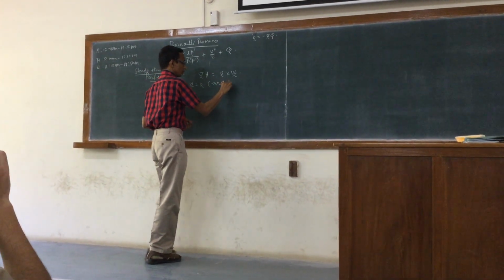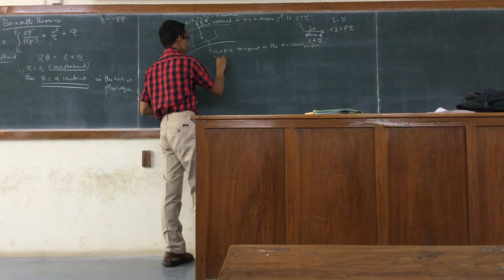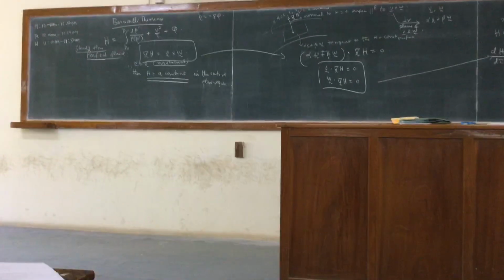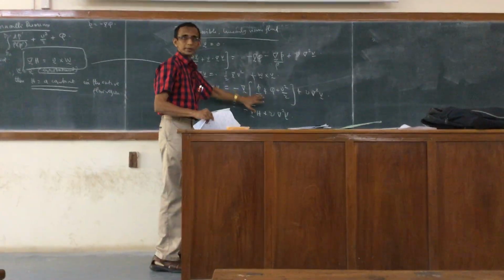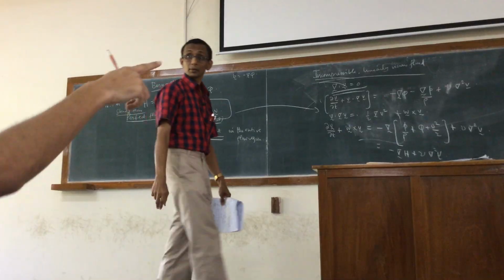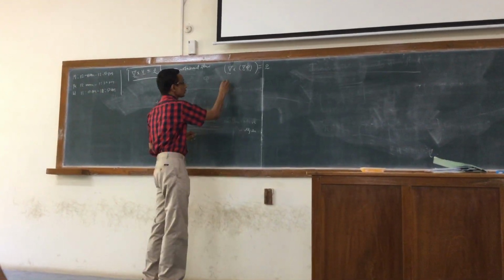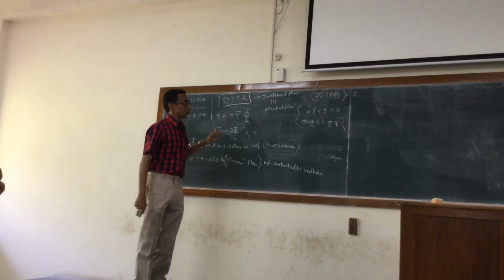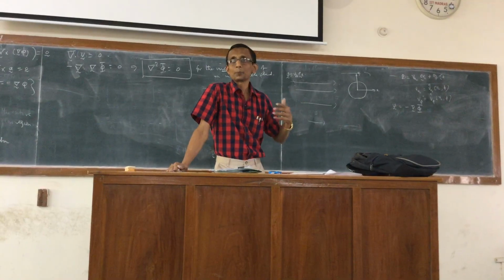Transport Phenomena _Lecture 34_R. Ravi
Lecture 34: Bernoulli theorems for a perfect fluid and an incompressible linearly viscous fluid; Irrotational flow as a flow governed by a potential

Up to 14 min.: Bernoulli theorems for a perfect fluid: ii) Steady flow: Proof that the quantity H is constant along streamlines and vortex lines
14 min. – 27 min.: Bernoulli theorem for flow of an incompressible, linearly viscous fluid: i) Steady, irrotational flow; ii) Steady flow; Proof that the quantity H is a constant of the flow for case i).
27 min. – end: Irrotational flow as a potential flow; stream function vs potential function: similarities and differences; 2-D irrotational flow past a cylinder